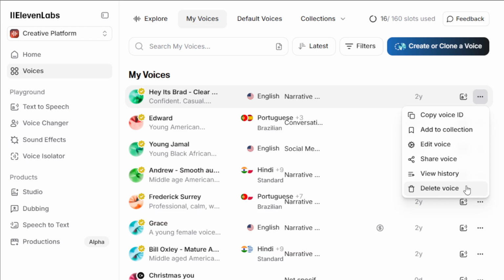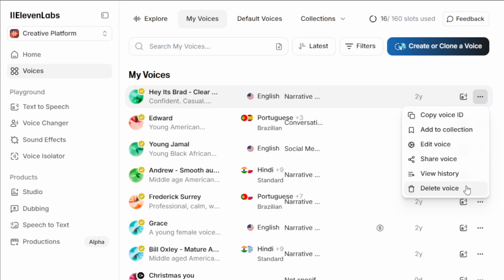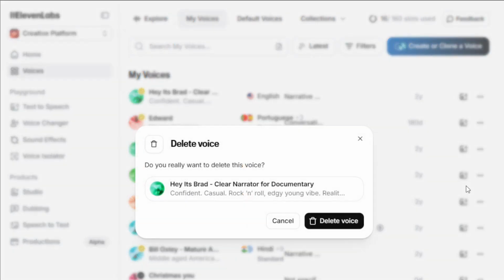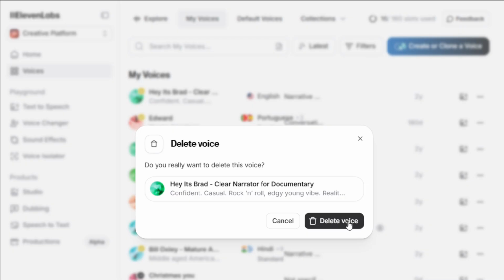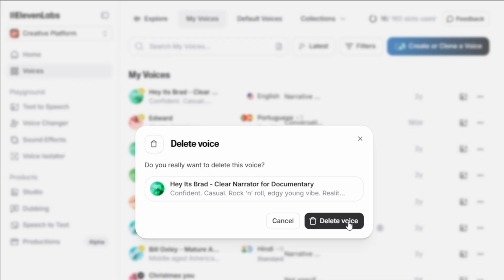How to Delete Voices in ElevenLabs Fast and Easy!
In today's video, I'm going to teach you how to delete voices in ElevenLabs fast and easy. Whether you're tidying up your project space or simply want to remove some of the custom voices you've created, this guide will walk you through the process step by step. Deleting voices can help keep your workspace neat and ensure that you’re only working with the voices you need. Ready? Let's get started!

First, you'll need to navigate to the Voice Lab. Think of the Voice Lab as your control center for managing all your audio creations. Within this area, you can listen to, edit, or delete any of your custom voices. Once you're in the Voice Lab, take a moment to get familiar with the interface so that you can easily manage your files.

Now, hover over any custom voice that you wish to delete. This is your opportunity to focus on the specific voice you no longer need. Hovering over it will highlight your selection, helping you confirm that you're targeting the right voice for deletion. Make sure you're only hovering over the custom voice that you are ready to remove to avoid any accidental deletions.

Next, look for the trash icon. You'll find this little icon conveniently located on or near the voice you're hovering over. It serves as your deletion button, much like the delete or trash option you’d find in email applications or on your desktop. Clicking on it will initiate the deletion process, effectively preparing the voice to be removed from your collection.

Once you've clicked the trash icon, there's one more important step: confirming the deletion. A confirmation prompt usually appears, asking if you're sure you want to permanently remove this voice. It's a safety net designed to prevent accidental deletions. Make sure you double-check which voice you're deleting. If everything looks correct, confidently confirm your decision. This final confirmation removes the voice completely from your collection, freeing up space and helping you maintain a more organized and efficient workspace.

That's all there is to it! Deleting voices from ElevenLabs is designed to be straightforward and user-friendly. Remember, you can always create new voices if you decide to reintroduce something later, so don't hesitate to clean up your library whenever necessary. By keeping only what you need, you streamline your creative process and maintain better control over your projects.